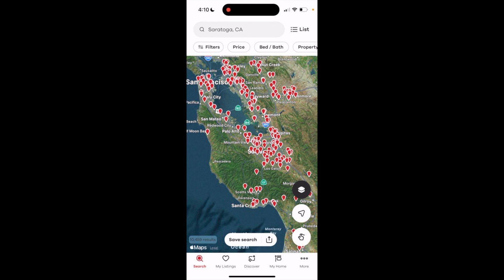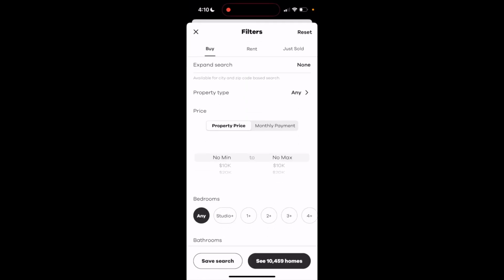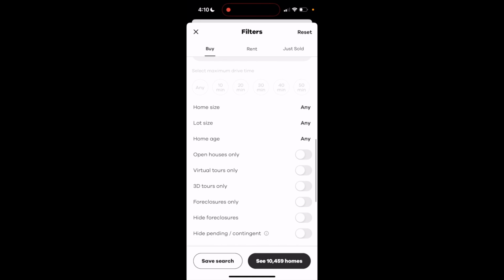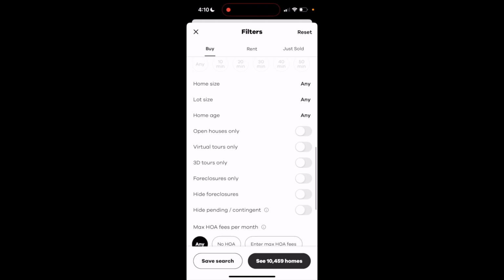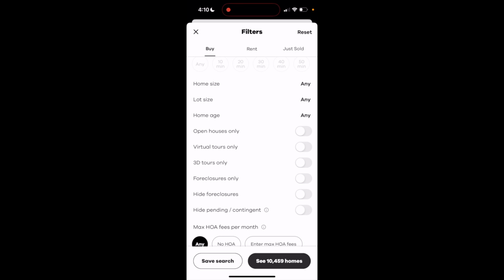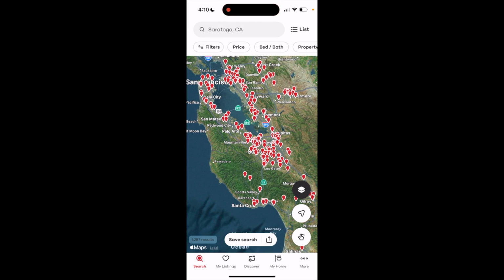How To View Open Houses Only On Realtor.com | Step By Step Guide - Realtor.com Tutorial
Discover how to filter and view only open houses on Realtor.com with this step-by-step tutorial. Whether you’re a buyer eager to visit properties or an agent planning your weekend, this guide will show you how to use the search filters effectively to locate open houses in your area. Learn to customize your search results to include dates, times, and specific features of open houses, making your home search more productive and targeted.

How to find open houses this weekend on Realtor.com, Steps to filter open houses on Realtor.com, Guide to finding local open houses using Realtor.com, How to search for open houses with specific features, Navigating open house listings on Realtor.com